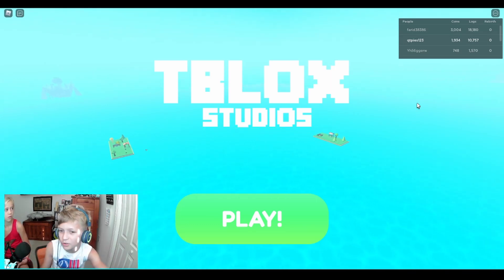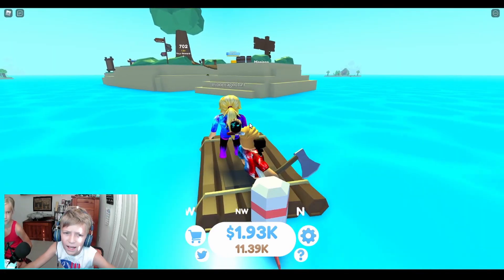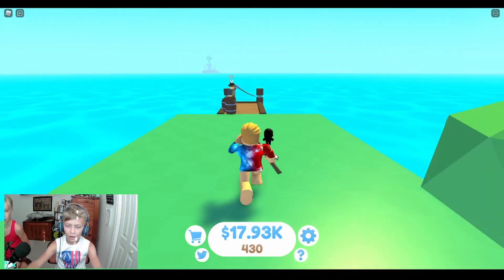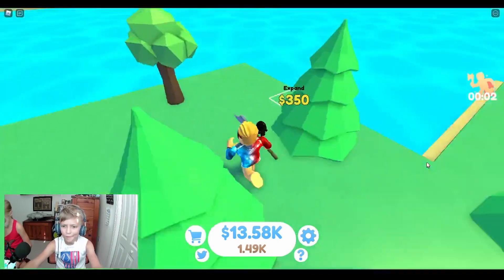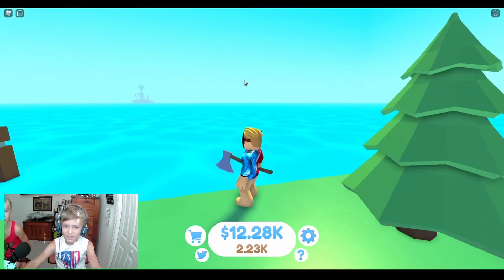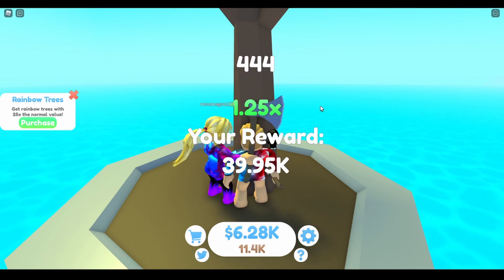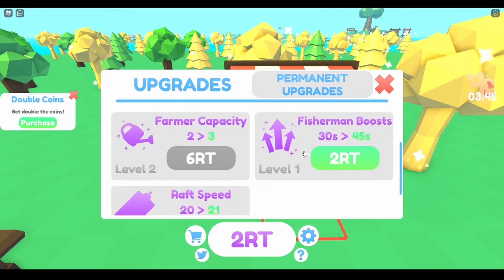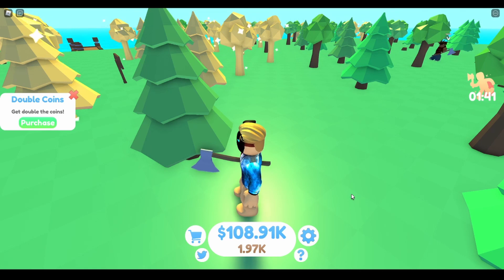Roblox Timber Part 2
Moomagoo123 joins the axe swinging madness!! A mystery island is discovered with amazing rewards!